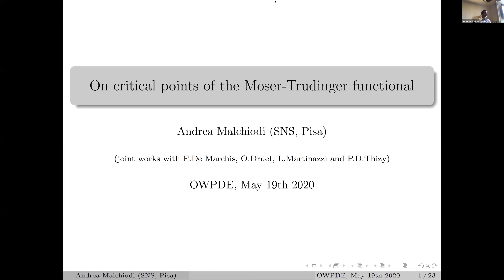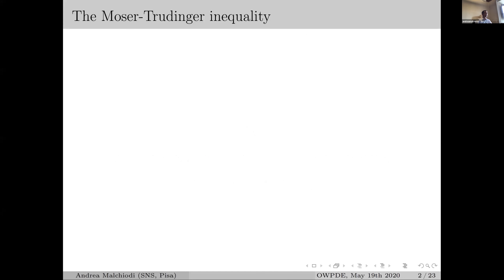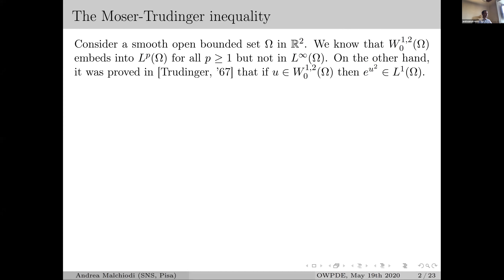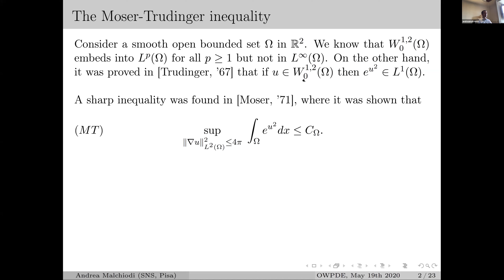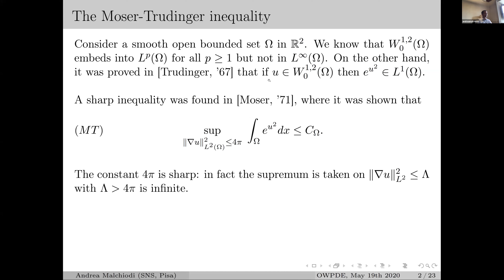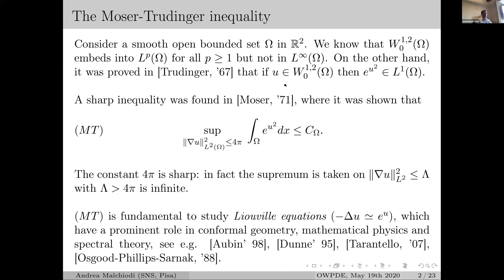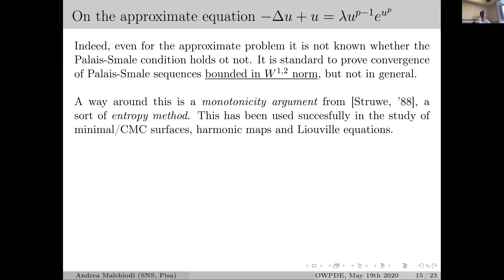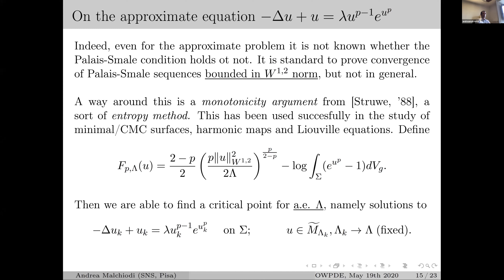19 May 2020 - Andrea Malchiodi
On critical points of the Moser-Trudinger functional